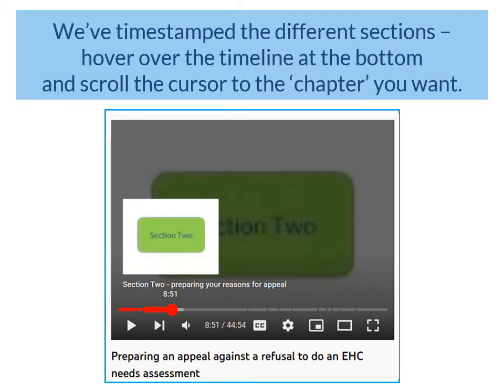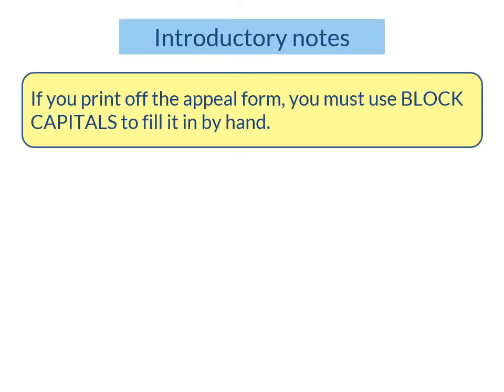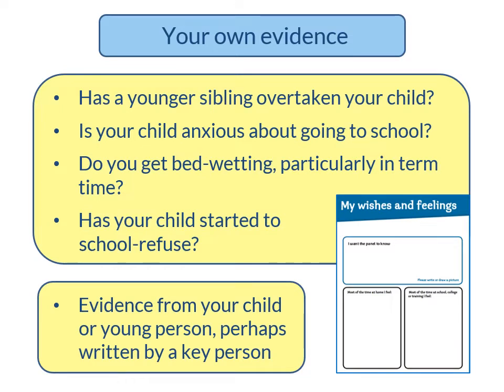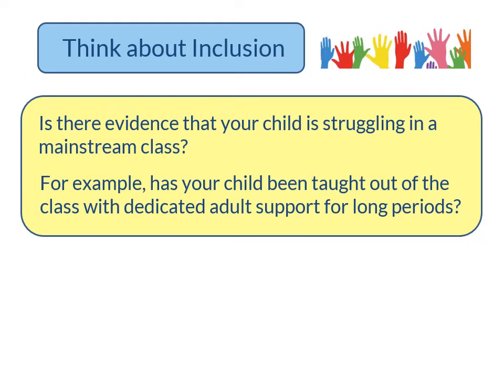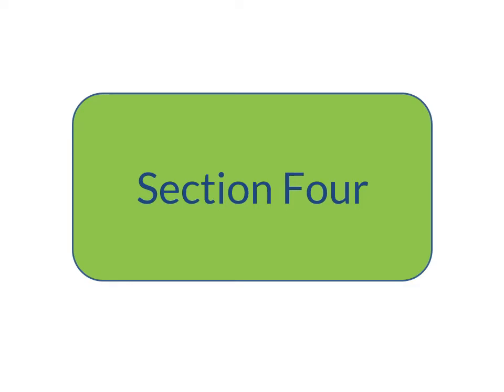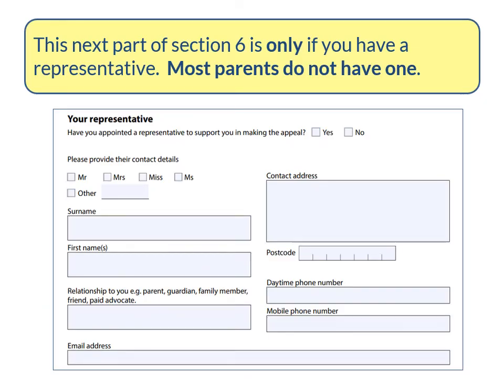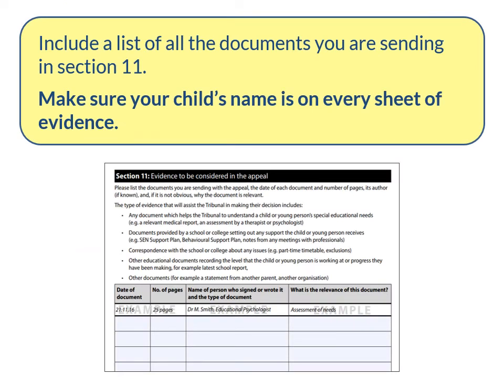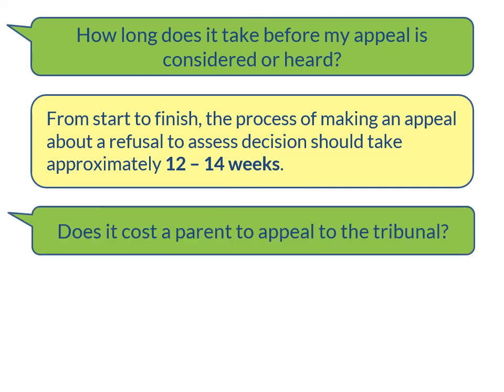Preparing an appeal against a LA refusal to do an EHC needs assessment.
Video to help parents/carers who wish to appeal against a local authority decision to do an EHC needs assessment for their child. Explains how to fill in appeal form SEND 35a and how to prepare your reasons for appeal and the evidence to support this. See timestamps below for each section.
00:00  Video intro
04:09  Section One and introductory notes
08:53  Section Two
22:14  Section Three
25:25  Section Four
27:15  Section Five
29:25  Section Six
33:44  Section Seven
35:09  Section Eight
35:49  Section Nine
37:05  Sections Ten & Eleven - lodging your appeal.
39:36  What to expect from the Tribunal